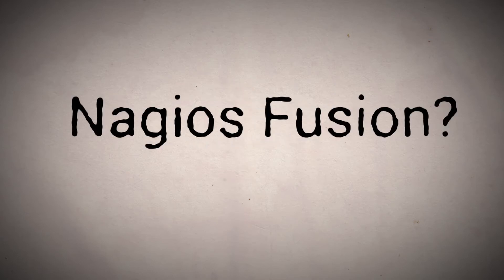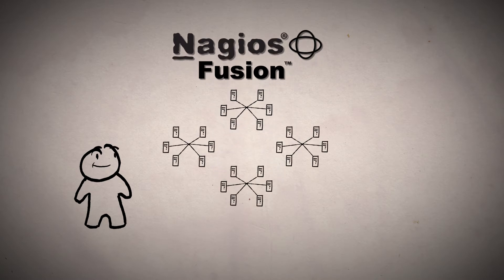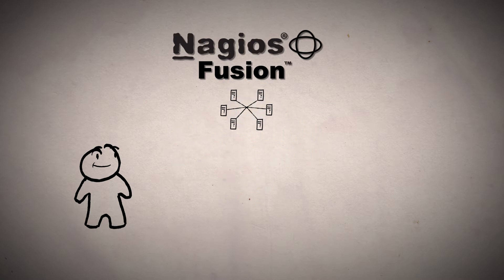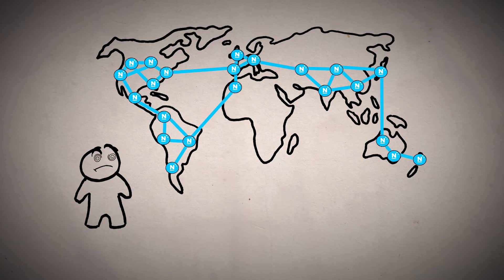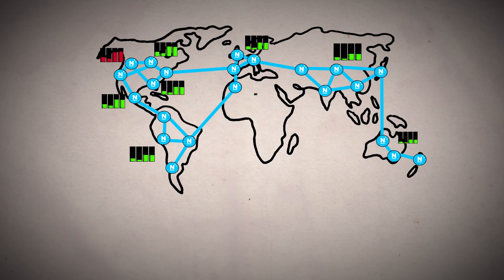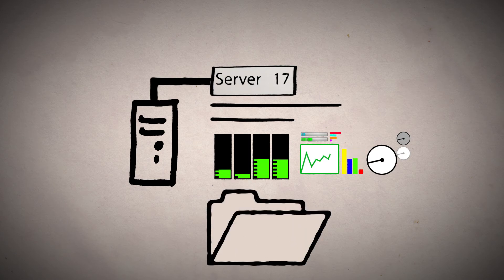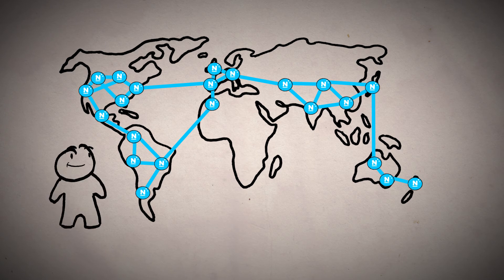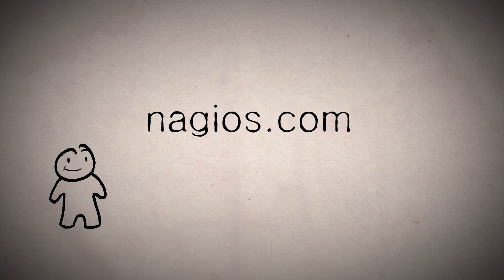Nagios Fusion: Break it Down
Nagios Fusion is designed to provide IT staff with a means of visualizing the operational status of Nagios monitoring servers across an organization’s entire IT infrastructure. Nagios Fusion can display the status of Nagios XI, Nagios Log Server, Nagios Network Analyzer, and Nagios Core servers, making it the ideal solution for tracking the status of monitored elements across your entire network.